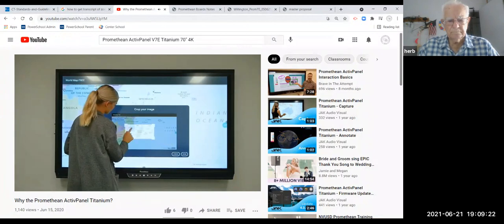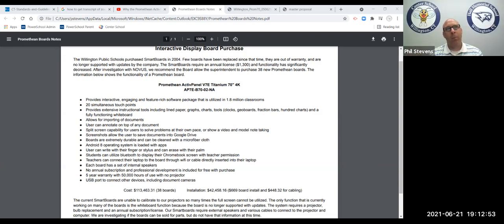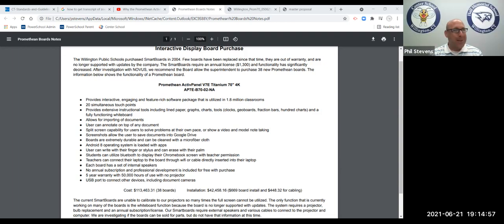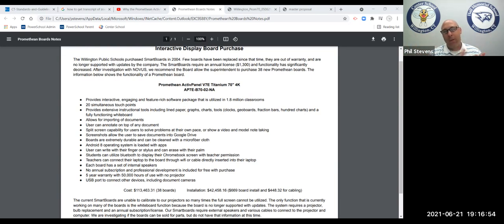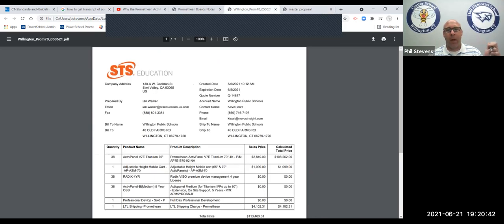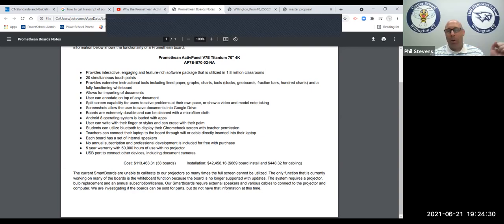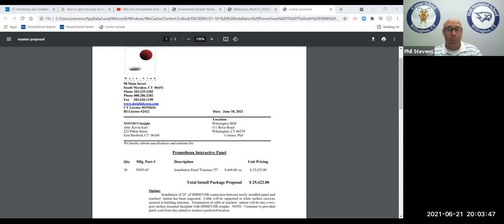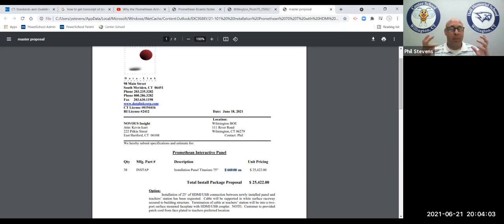WPS BOE Special Meeting 6-21-21